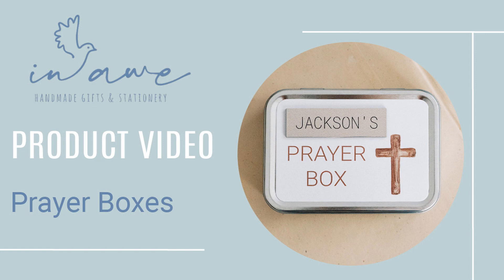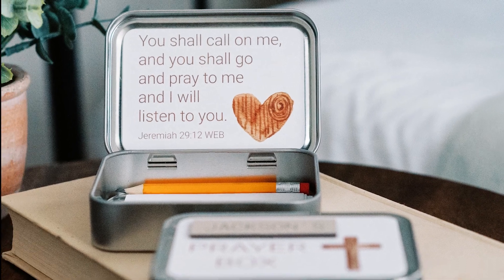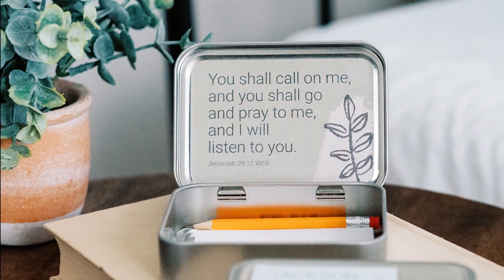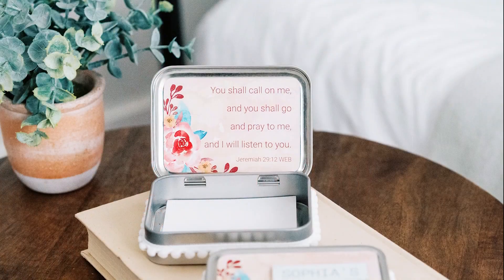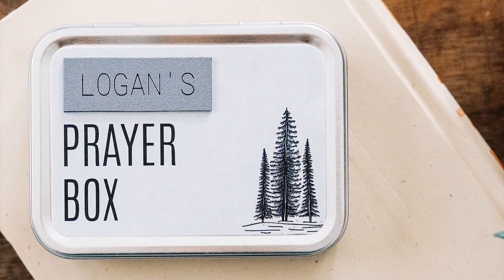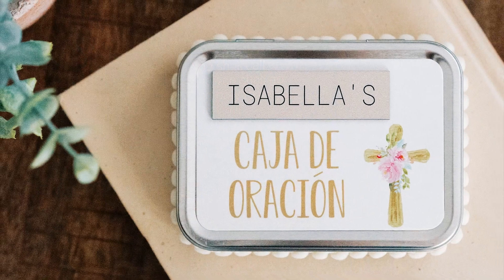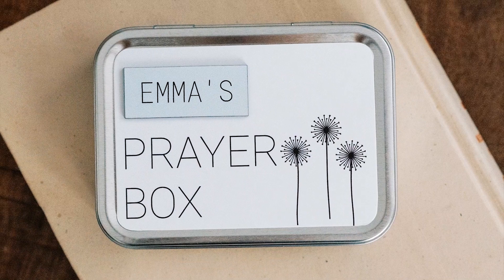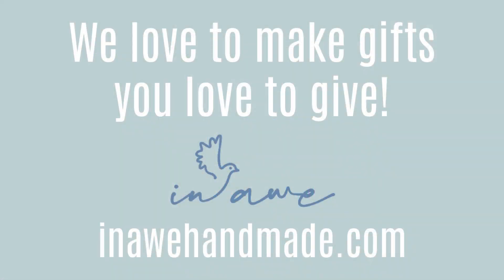Prayer Tin: Discover The Unique Christian Gift That Foster the Habits of Prayer and Trust In God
Give the gift of connection with God!

Introducing our personalized prayer boxes: the perfect gift of connection with God! Whether you are shopping for a child, teen, or adult, these boxes provide a tangible way for the recipient to communicate with God and build a strong habit of prayer and trust. Our prayer boxes come in multiple styles and colors, so you can find the perfect one that fits your recipient's personality.

Our personalized prayer boxes are the perfect Christian gift for any occasion – birthdays, anniversaries, weddings, or just to show someone you love and care for them! Each box is a unique keepsake, created to celebrate the beauty and power of faith. Don't miss out on the chance to give a meaningful and heartfelt gift – start customizing your unique prayer box today!